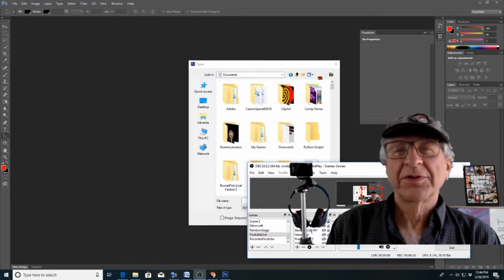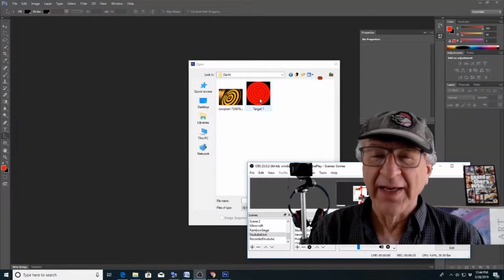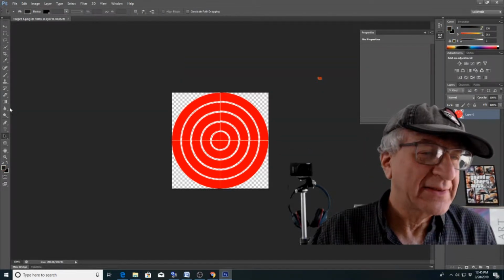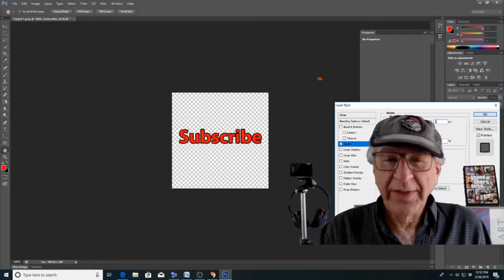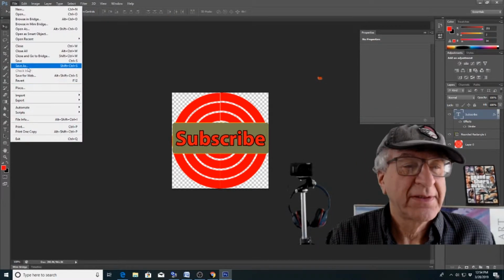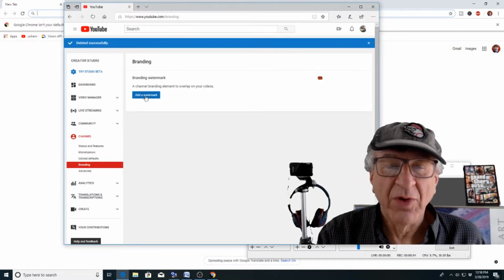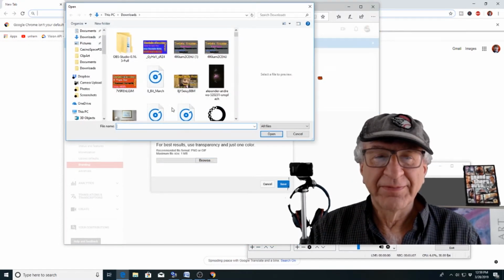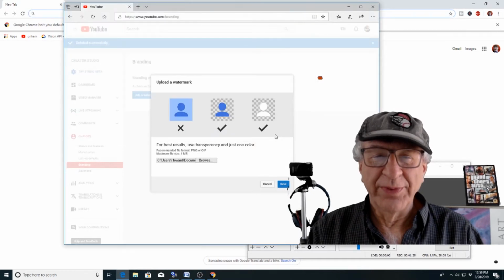How to Add a Branding Mark to Your Channel: Howard's Tech Blog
How to Add a Branding Mark (Art Work) to your channel. Use photoshop or other photo editing program to modify clip art and add an eye catching branding mark to the lower right corner of all of your videos.